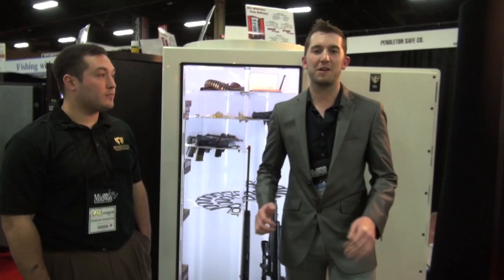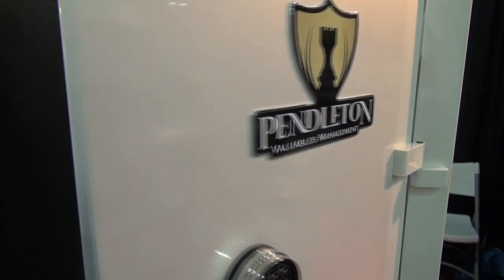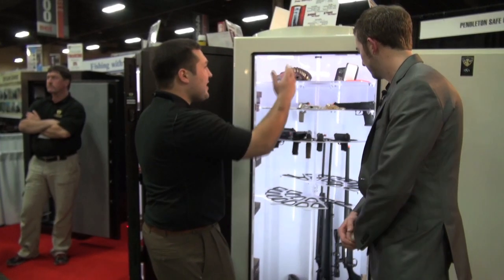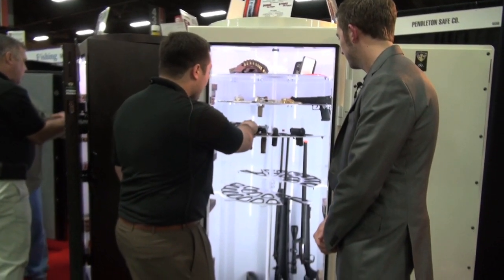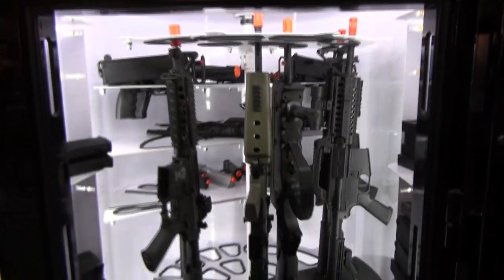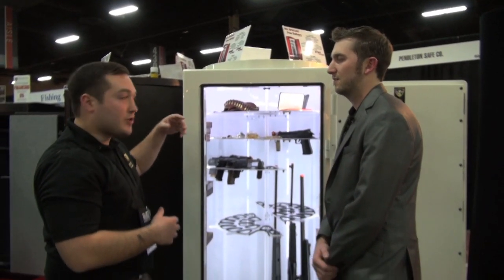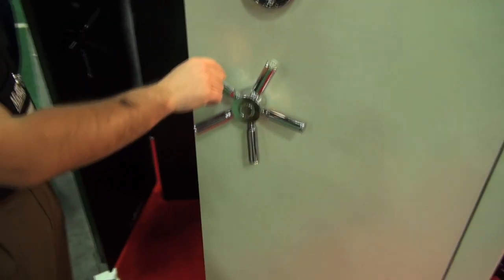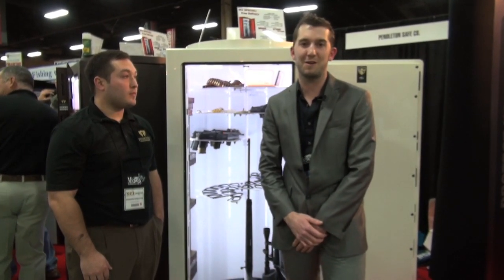Pendleton Safes: A Look Inside Custom Gun Storage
Josh Dahlke meets with Gordon Pendleton to learn more about Pendleton Safes. These custom-built safes are a topnotch option for storage of guns and valuables.